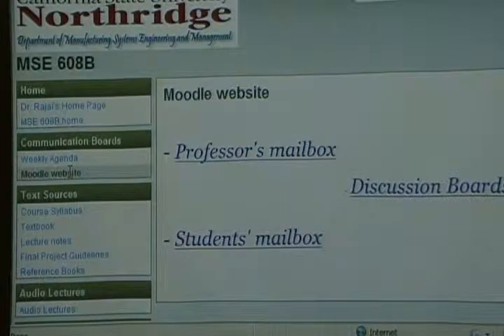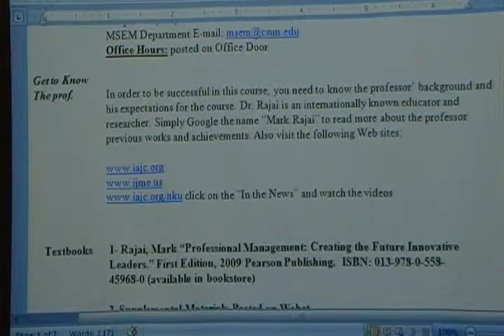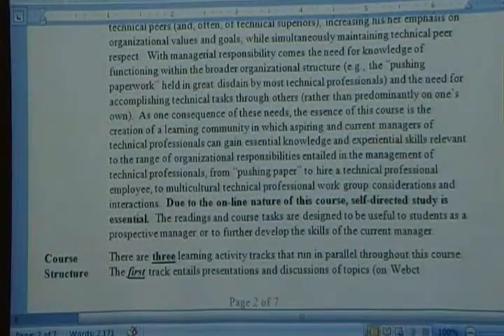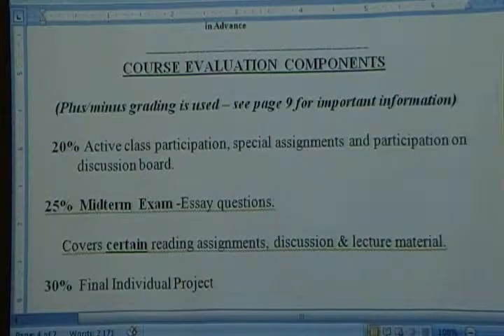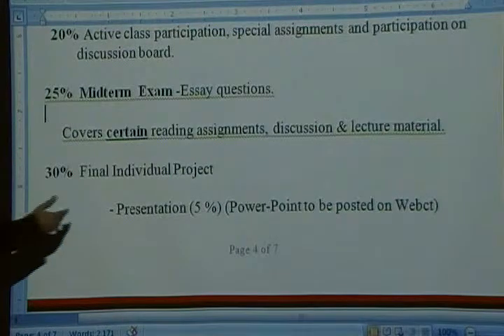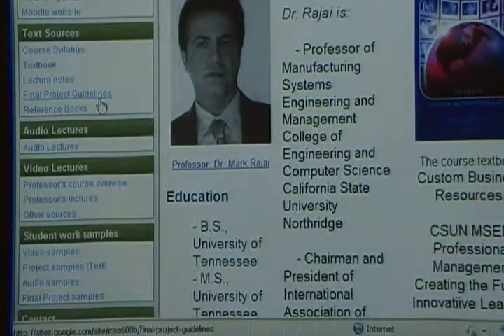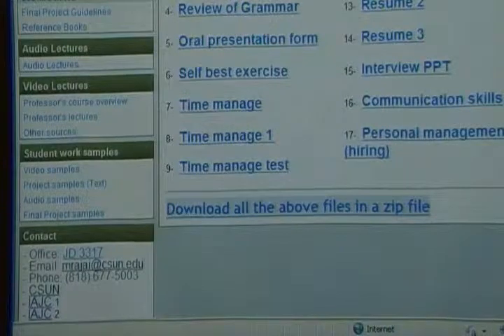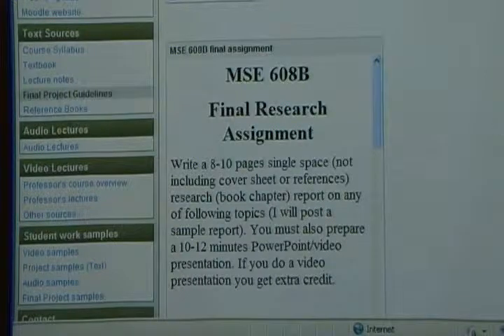Professor's course overview_part 1.avi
MSE 608B online course description (part 1)